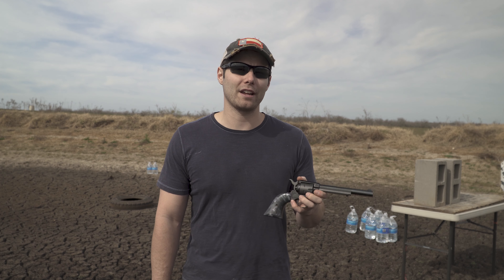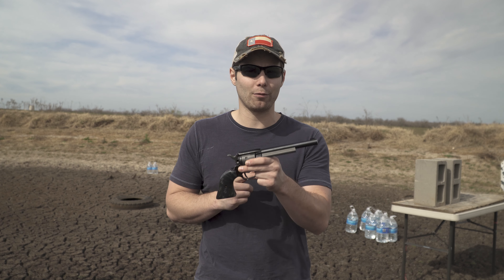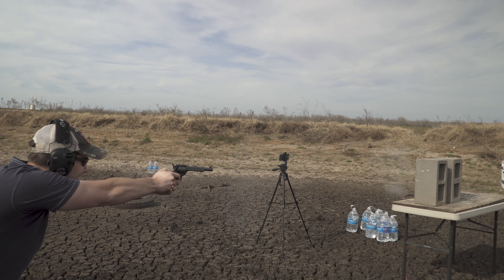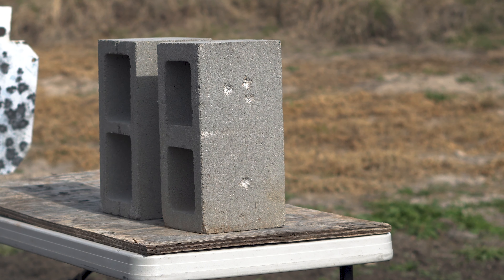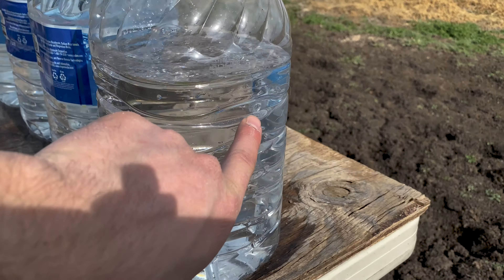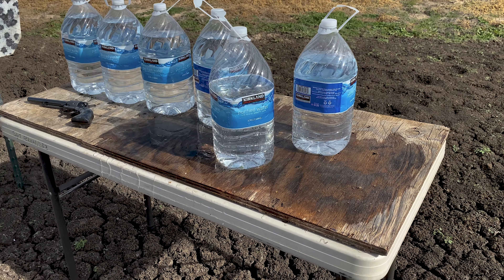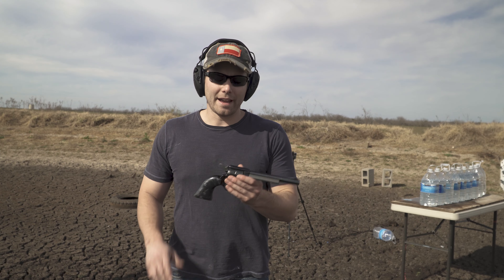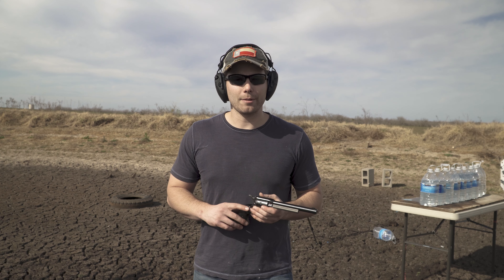.22 Showdown | 22lr vs 22 Mag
The latest in the head to head caliber comparison video series!

Support the 4MR Ranch Channel by:
1) Giving this video a thumbs up
3) Leaving your feedback in the comments
4) Sharing this video

Camera I use
Microphone I use